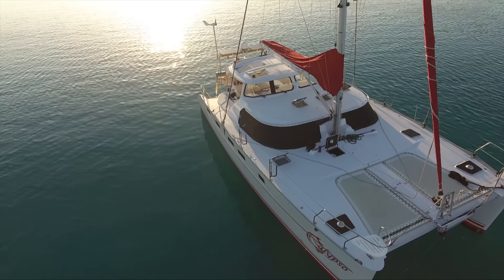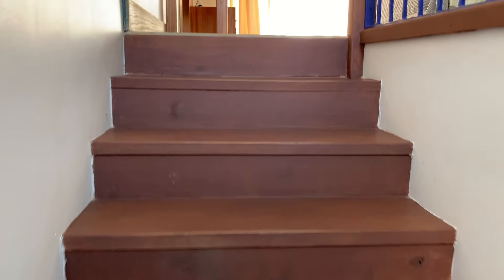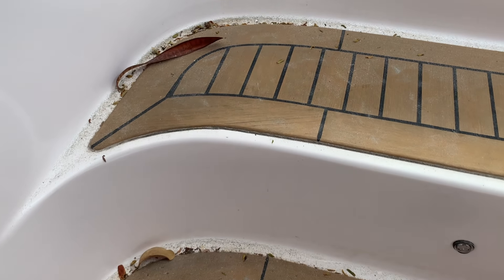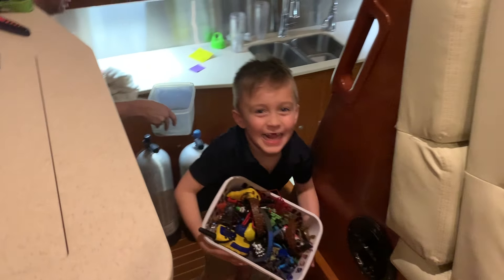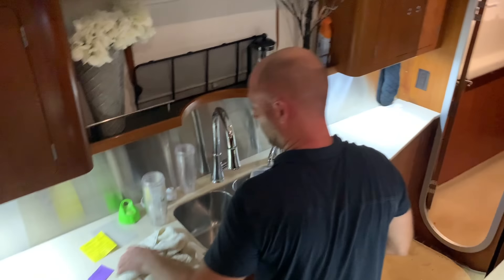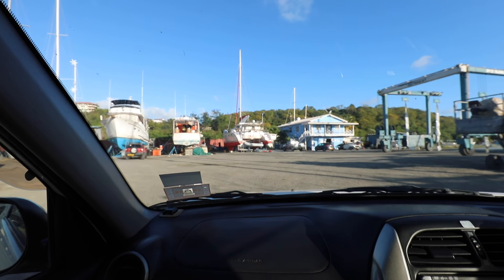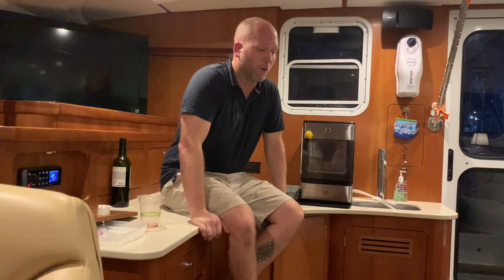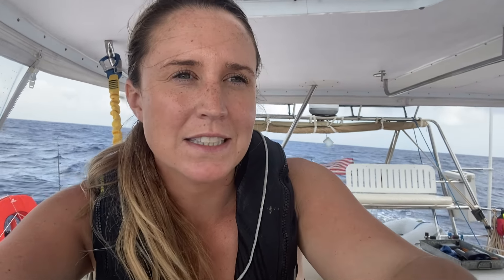Our RUDDER FAILURE! - Lazy Gecko Sailing VLOG 173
We're on the hard just to get a few easy items taken care of when we get some very bad and unexpected news! Come see what it's like going from "no repairs needed" to "MAJOR REPAIRS NEEDED"!

Vimeo Channel Links:

To see extra fun footage in our Season 7 videos please visit our Season 7 Vimeo channel at: